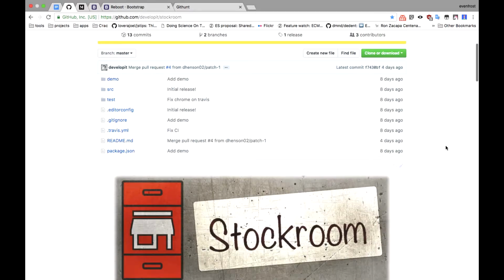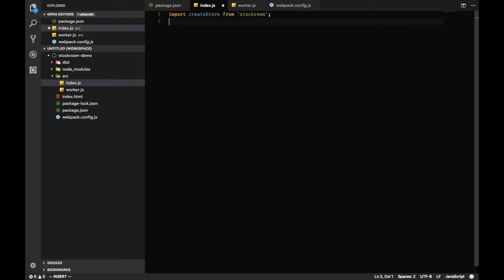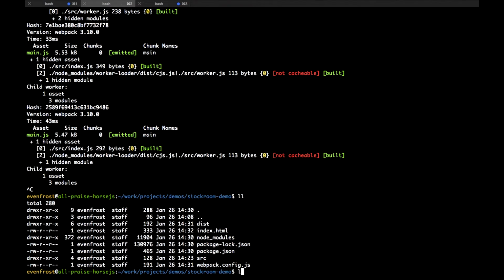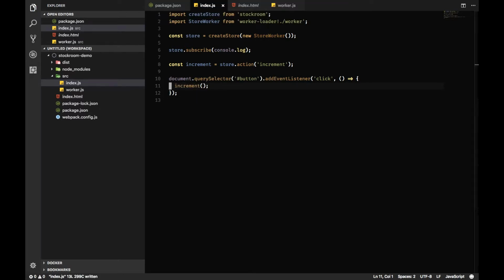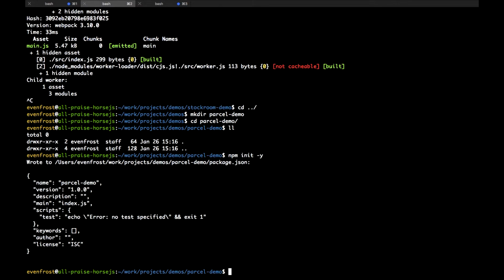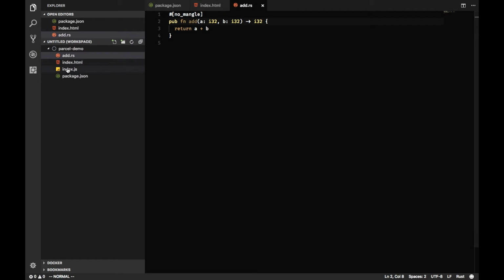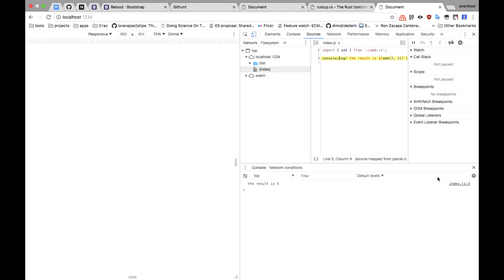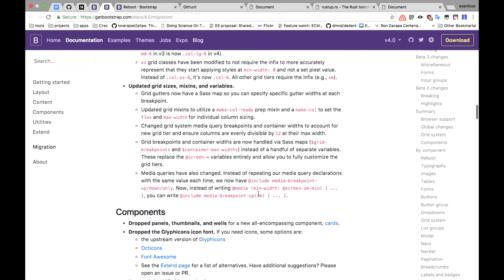DevTrends #10: Stockroom, Parcel v1.5.0, Bootstrap 4 final release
Parcel v1.5.0
- Parcel v1.5.0 released: Source Maps, WebAssembly, Rust, and more! [Medium post]